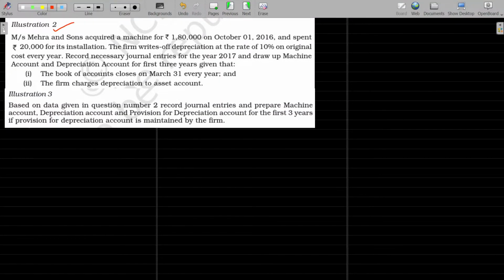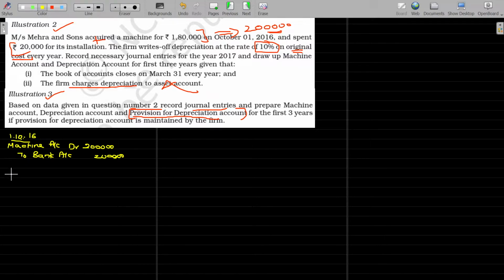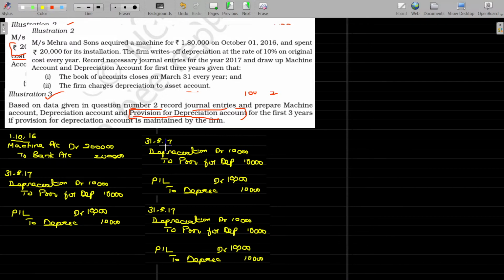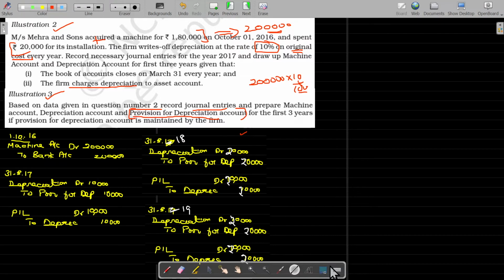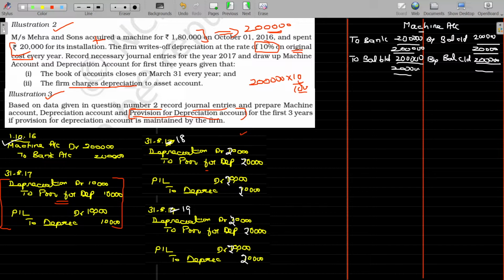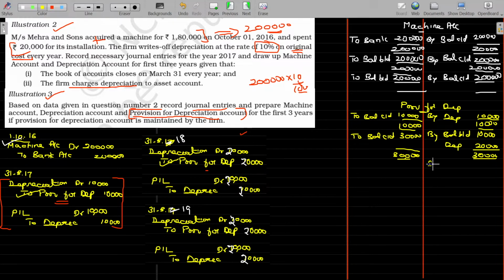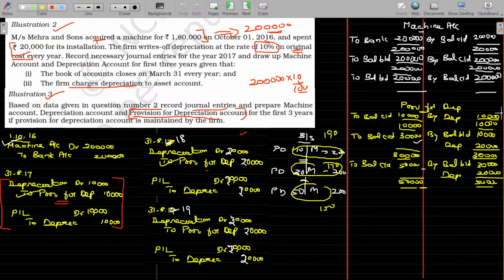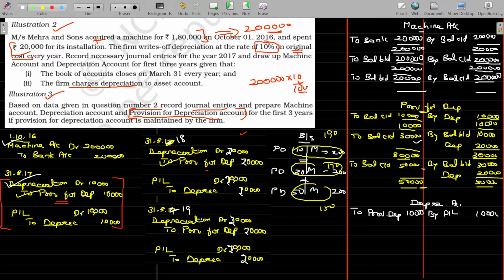CBSE +1 Accounts 07.03 Depreciation - llustration 3